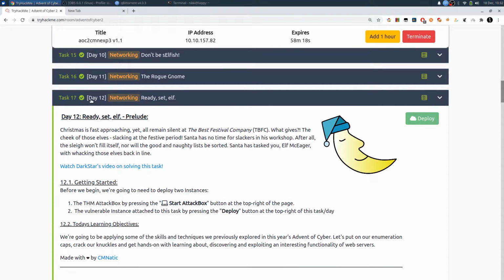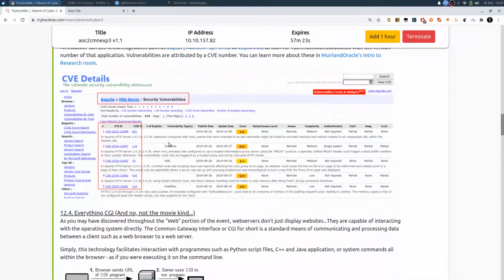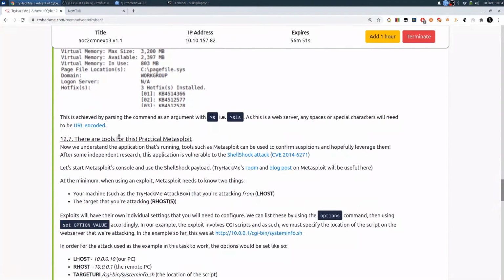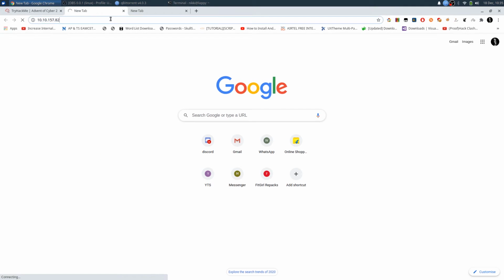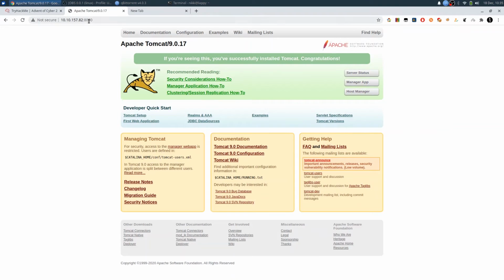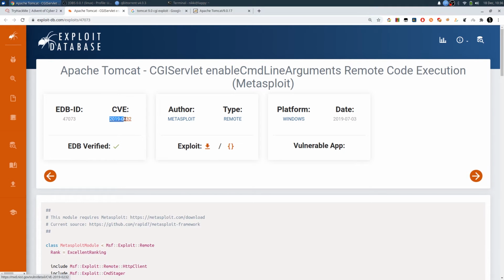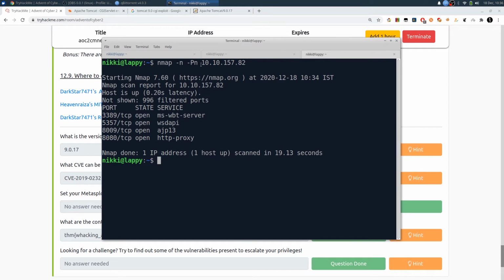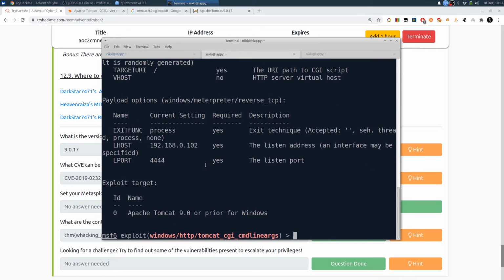TryHackme Advent of Cyber 2 Day 12 - Ready set elf - Tomcat